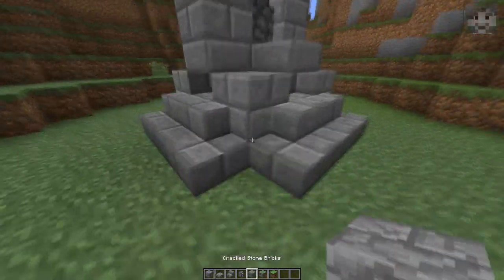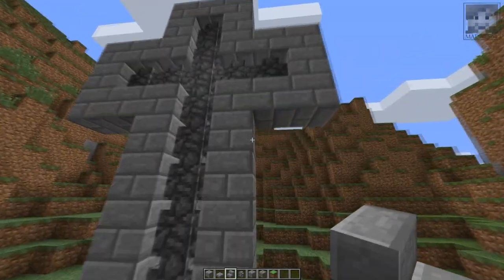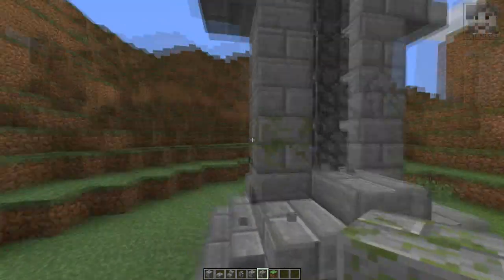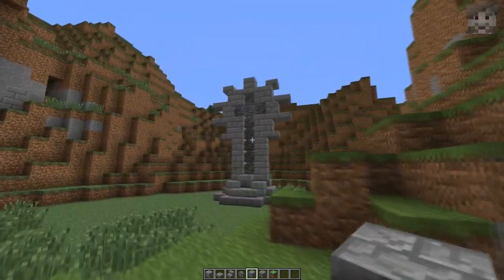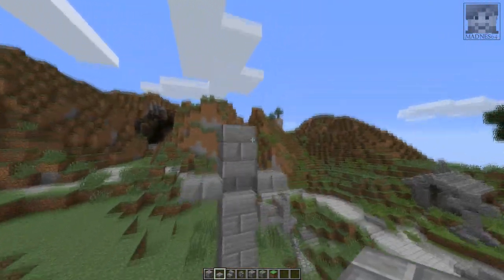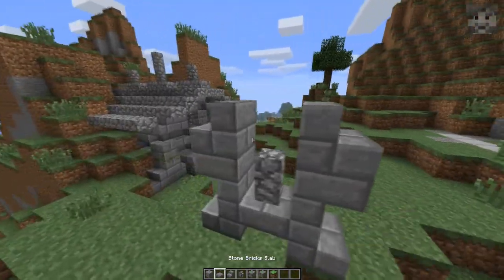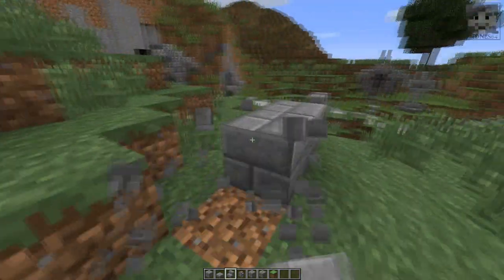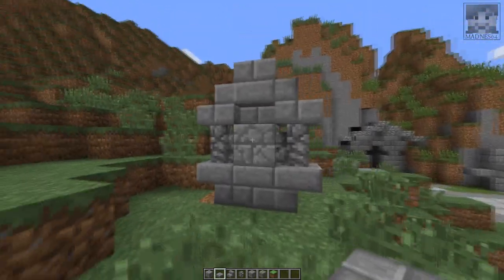Let's build - Crypts & Graves pt.2 (Minecraft)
Episode 2 of a let's build series where I want to build barrows and show how I come up with a concept for crypts, graves, tombstones etc

Tell me what you think and if you would change something and if I should keep that last tombstone.

My gorgeous voice

"So It Begins..", "Do You Remember When", "Edge Runner", "Breakout" and "Crescendo" by Rick Clarke

Music from Music4yourvids.co.uk